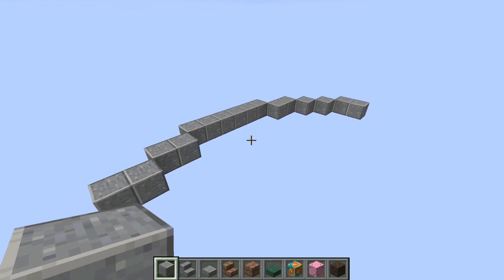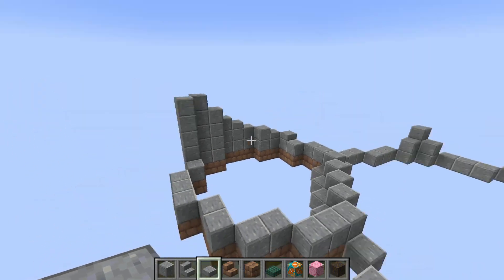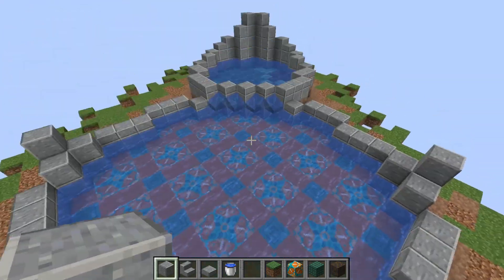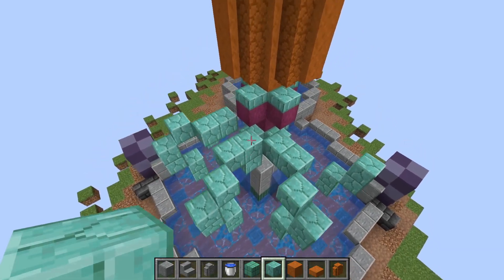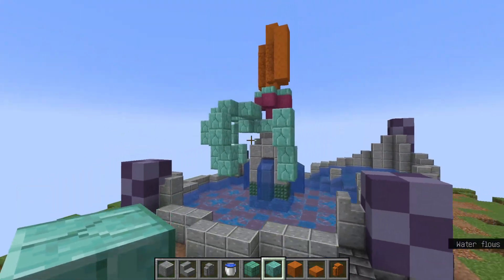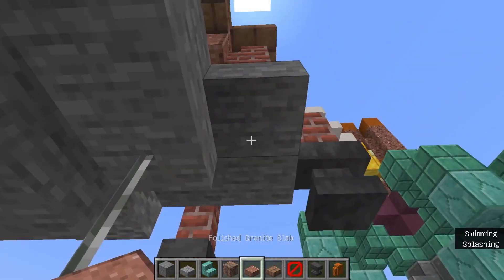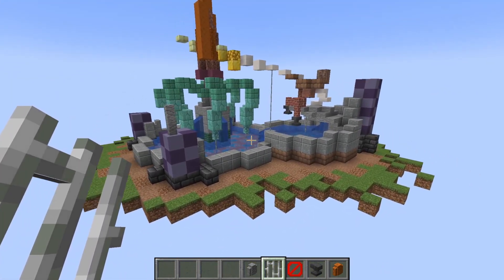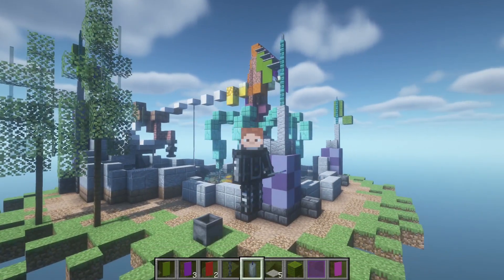Let's build a Minecraft fountain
Footage was recorded about a month ago. This will probably be my last video, at least for a while, because I hate editing.